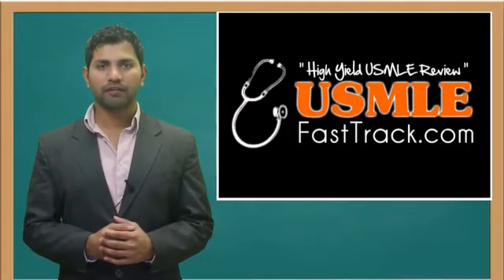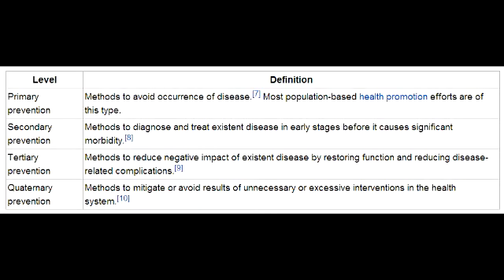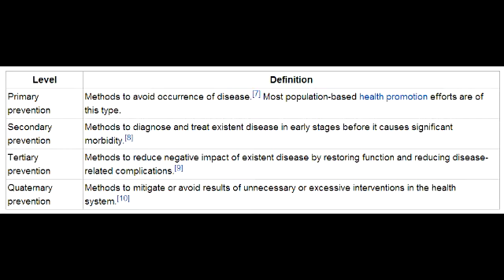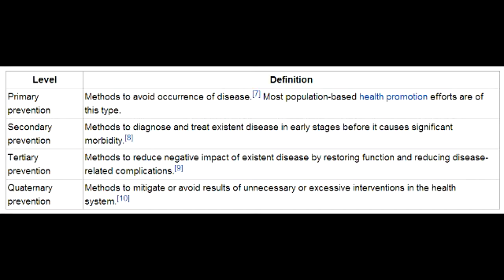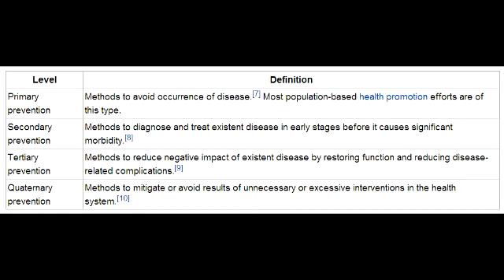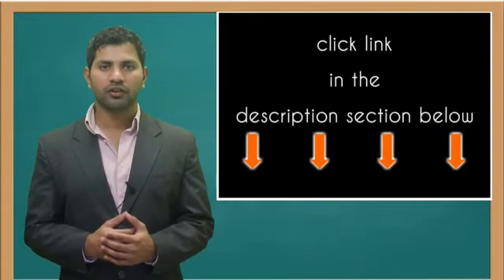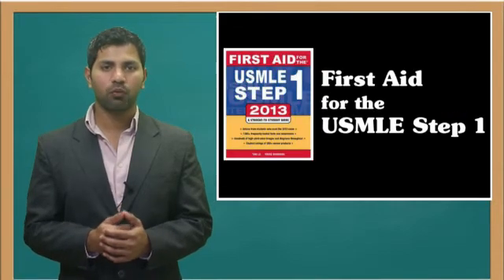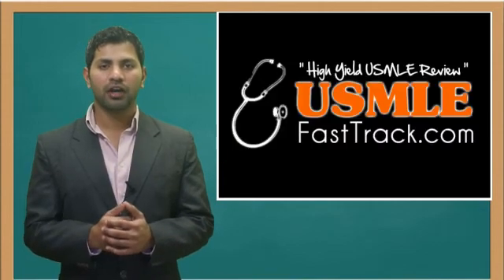Disease Prevention - Primary, Secondary & Tertiary